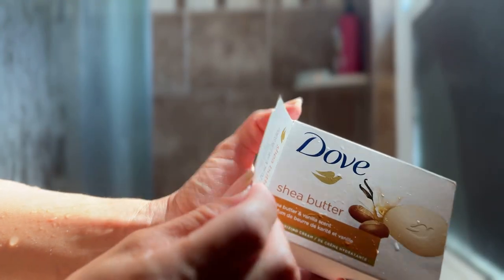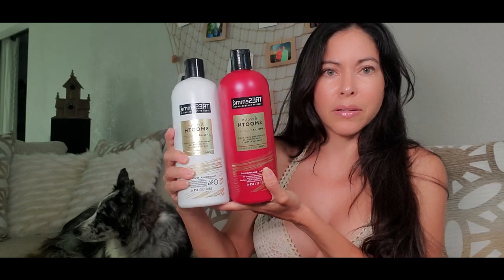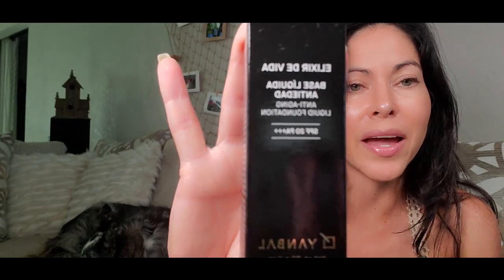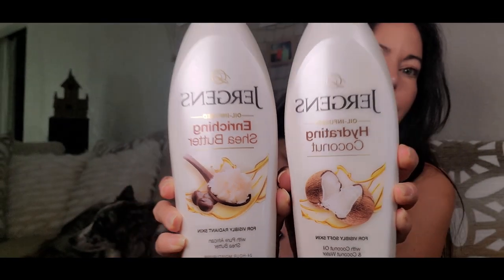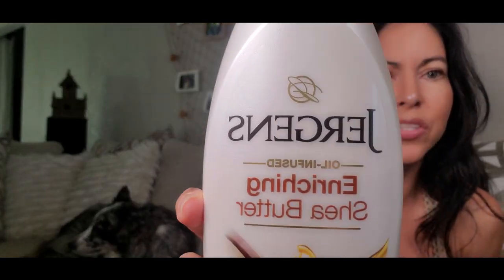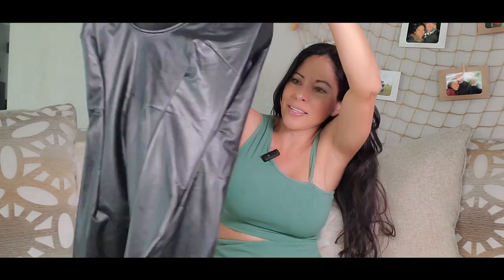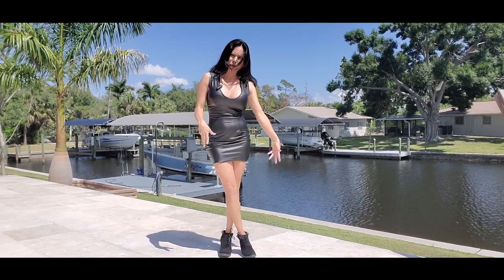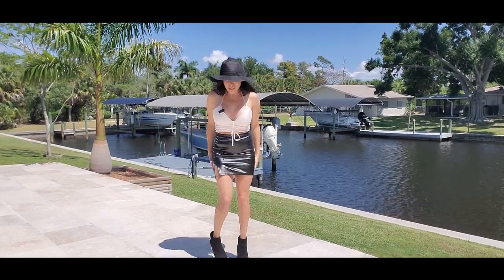My Morning Routine / Try On Haul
So I though it was nice  to show you the products I used. Also I got some clothes on Amazon and I love them. I hope you let me know what do you thing. I hope you enjoy the  time with my baby squirrel,.